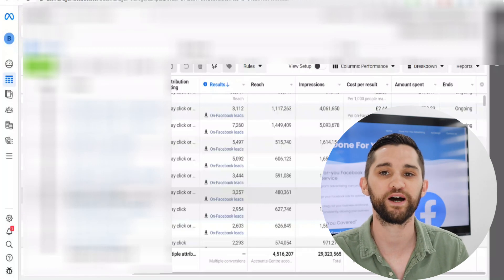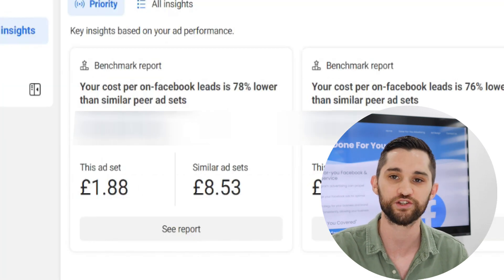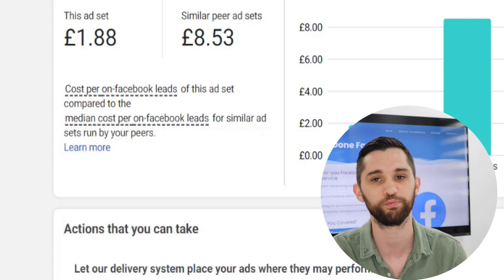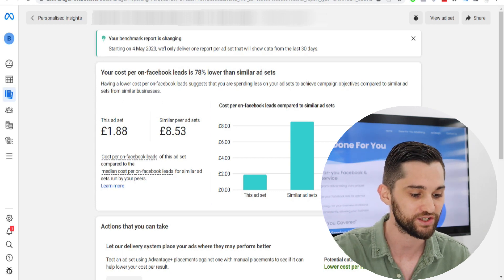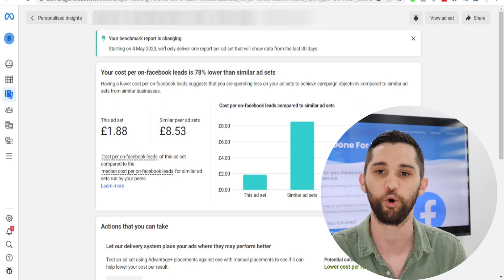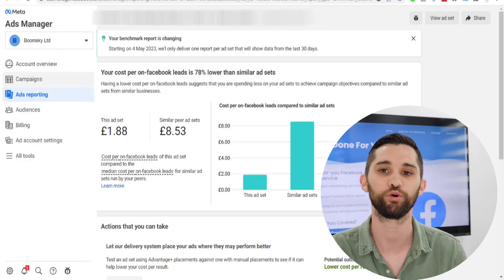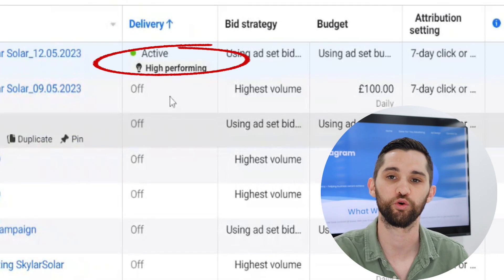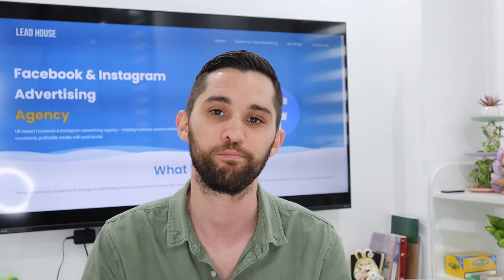SEE Competitors COST PER RESULT On Facebook Ads!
In this video I'm going to show you a new feature from Facebook which allows you to see your competitors cost per result.

You can use this information to make marketing decisions based on your results comparing to theirs. Are you ready to scale, or do your creatives need more work.

Use this feature to find out.

LEAVE A QUESTION: leave a question you have below and I will make a video reply answering you as best I can